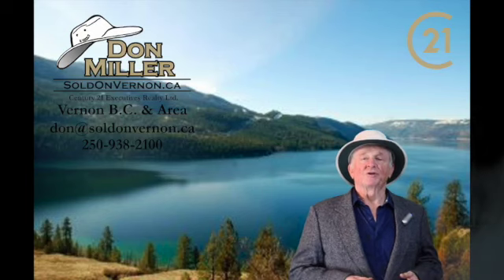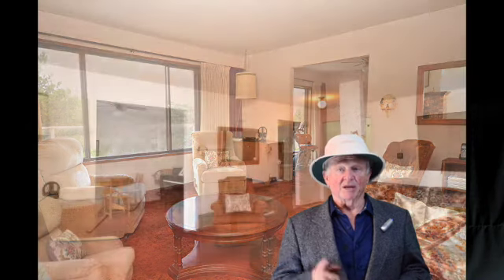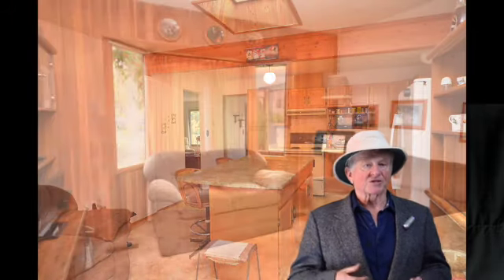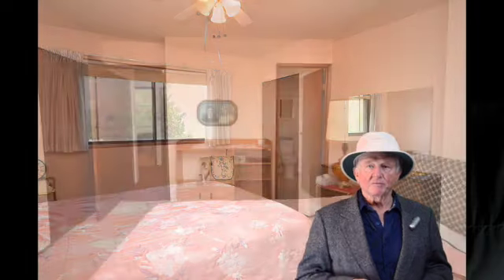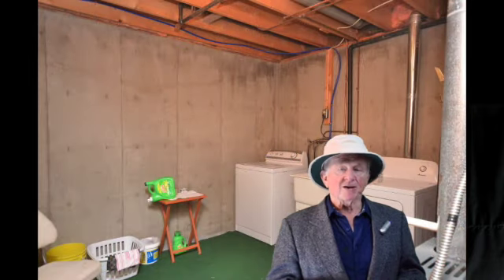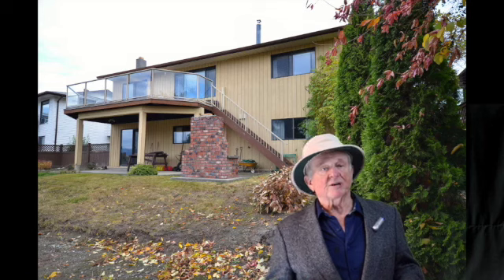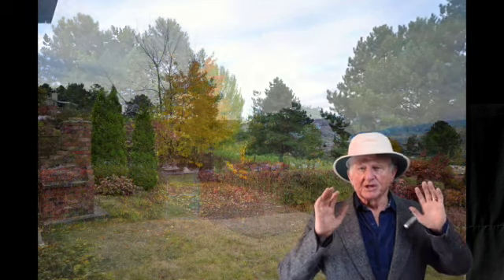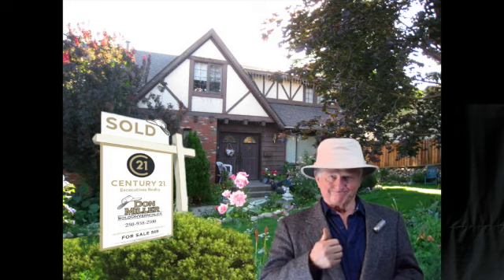3837 15 Ave, Vernon, BC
This video is about 3837 15 Ave, Vernon, BC

🎩 Don Miller, REALTOR®
Century 21 Executives Realty Ltd.